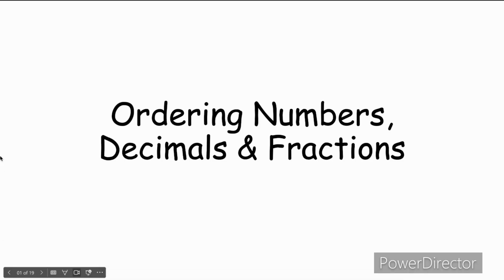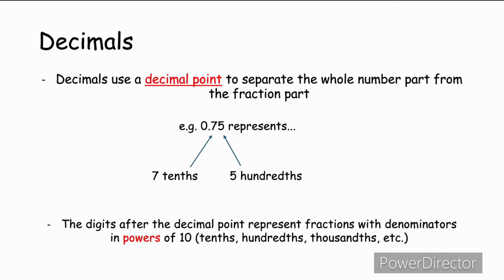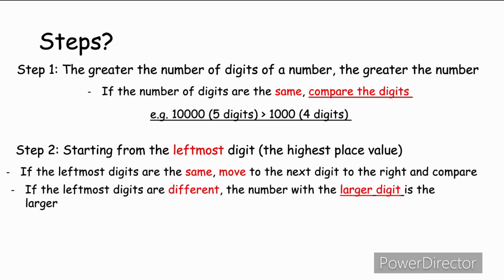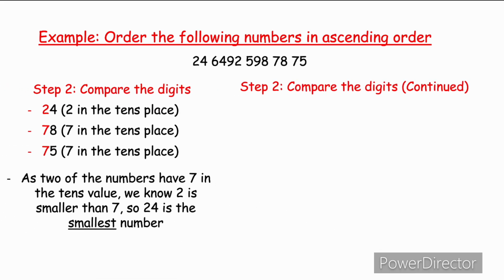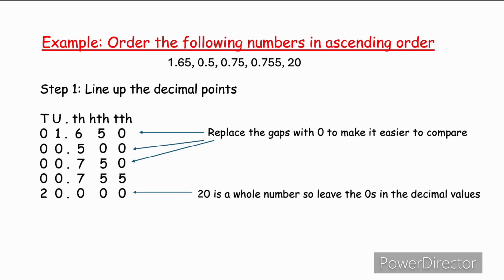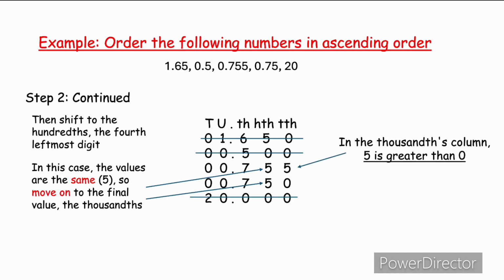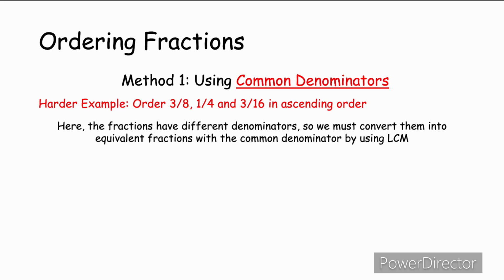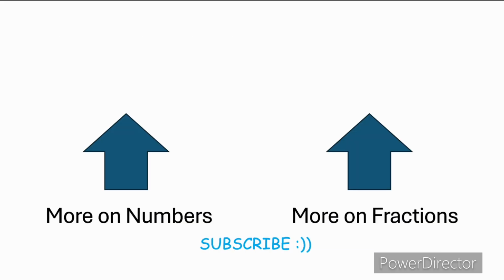Using these Ordering Methods HALVE Ur Time Taken…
Ordering Sounds Easy… but there’s a catch!!
Simple Methods to Increase Ur Efficiency & Accuracy~
Full Guides + Examples in this video for your GCSE..